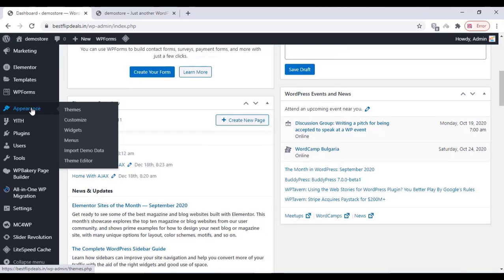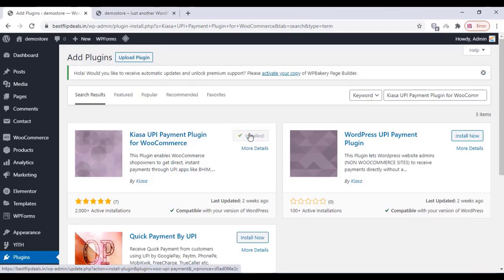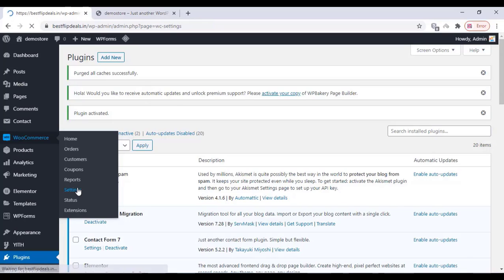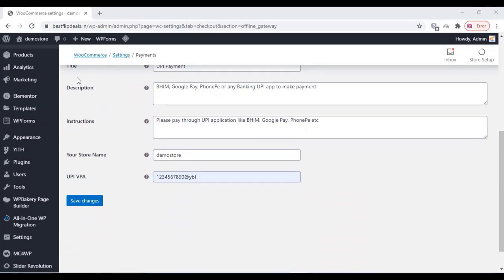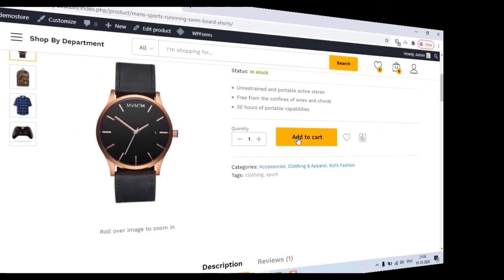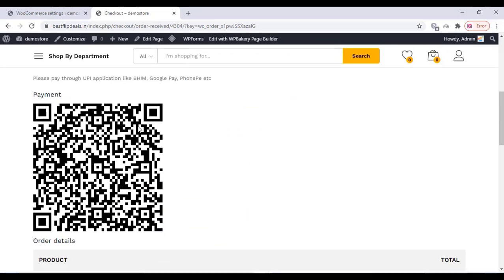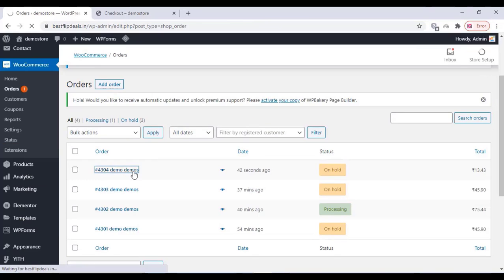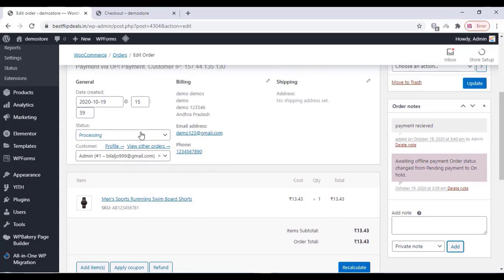HOW TO ADD GOOGLE PAY OR PHONE PE ON WOOCOMMERCE WEBSITE|UPI QR CODE PAYMENT METHOD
IF YOU WANT HIRE ME FOR WEB DESIGINING SERVICE ORDER MY GIG ON FIVERR

WooCommerce shopowners to get direct, instant payments through UPI apps like BHIM, Google Pay, Whatsapp, PayTM, PhonePe or any banking UPI app, thus saving payment gateway charges.

UPI is a payment standard owned by National Payment Corporation of India, a government owned entity. UPI works 24×7 and is free subject to prevalent government guidelines.

When this plugin is installed, a customer will see UPI as a payment option. When he/she chooses it, it will take him/her to the list of installed UPI mobile applications. He/she can choose an app (like PayTM) and pay.

In PCs, it will show a QR code that can be scanned by the UPI application and payment can be made. Payments come to the shopowners bank account directly. There is no payment gateway involved and saves money for shop owners